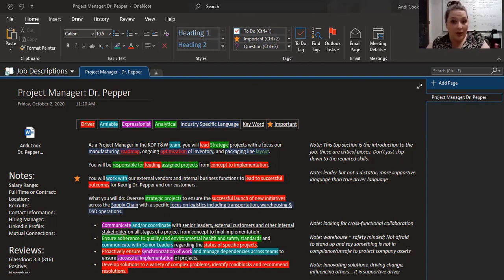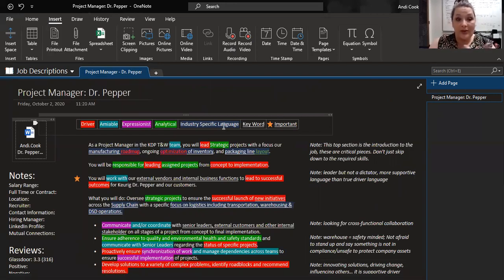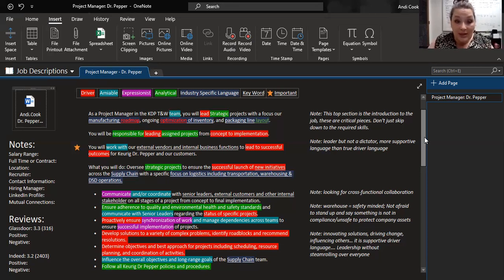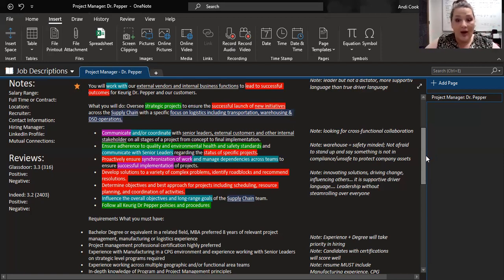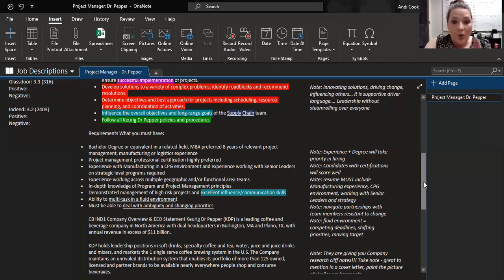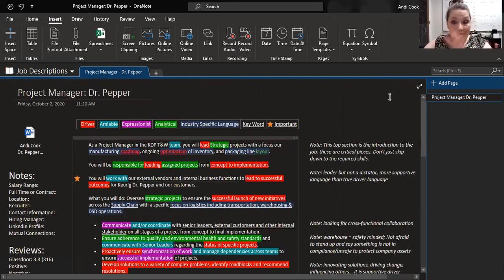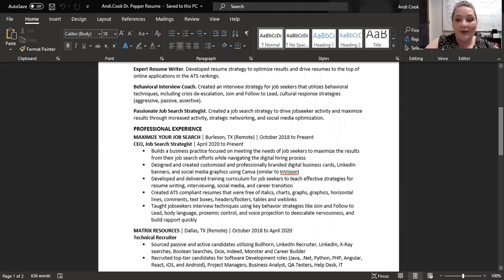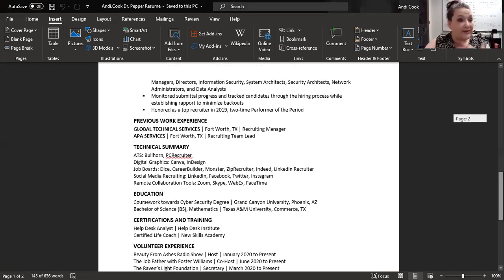Day 5: This Video Could Transform Your Job Search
Watch this video to see how to use OneNote, how I break down job descriptions, and how to tailor your resume quickly!